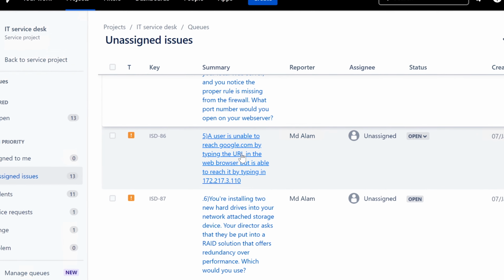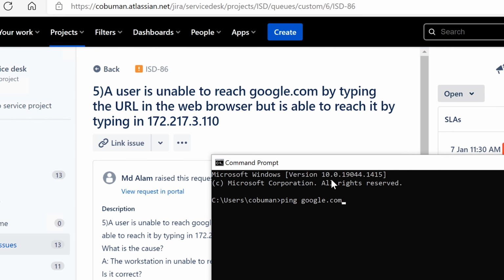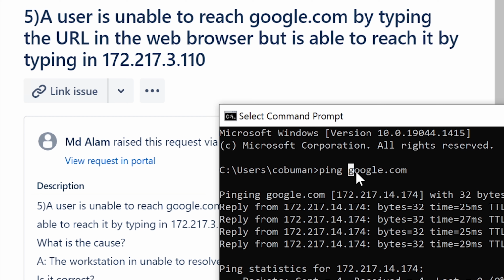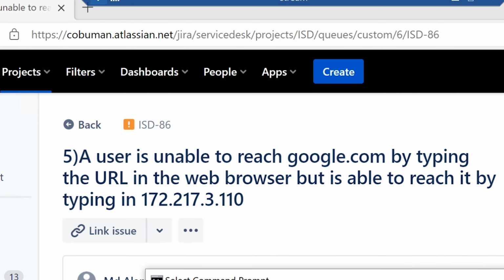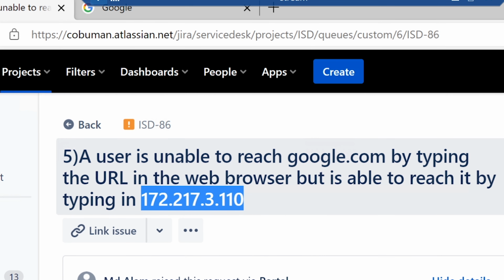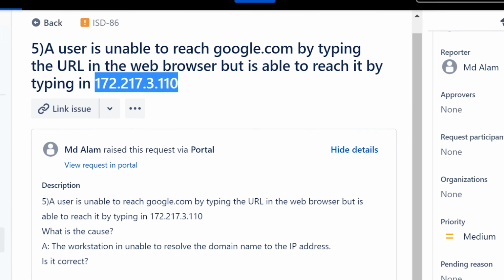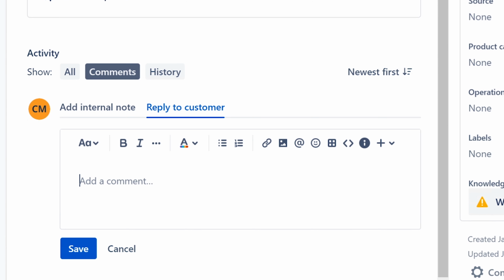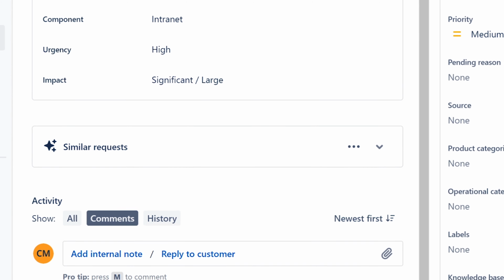Tech Support, google DNS not resolving, flush DNS command